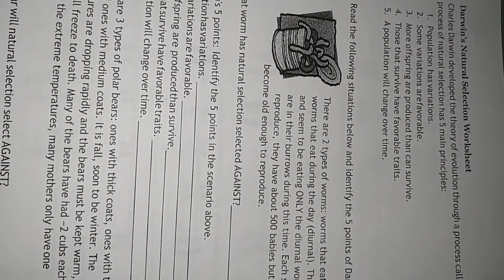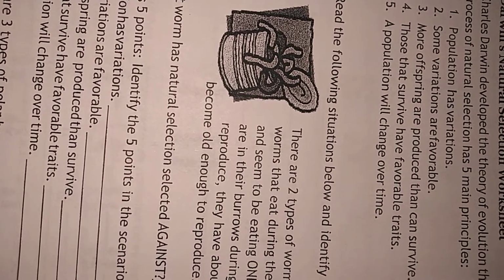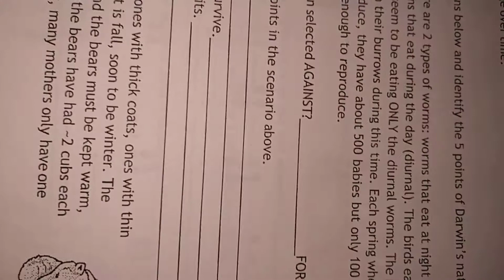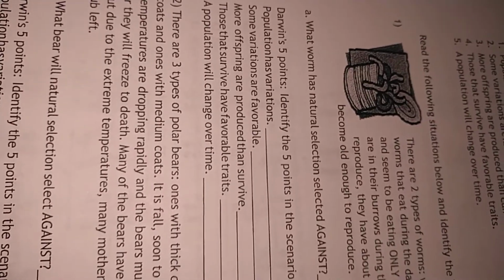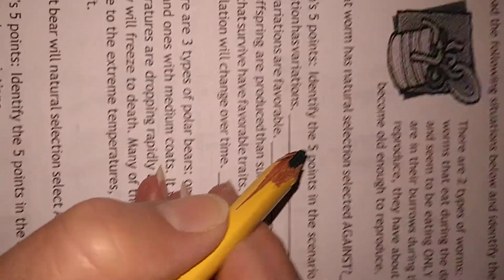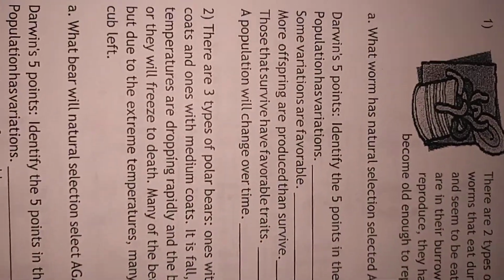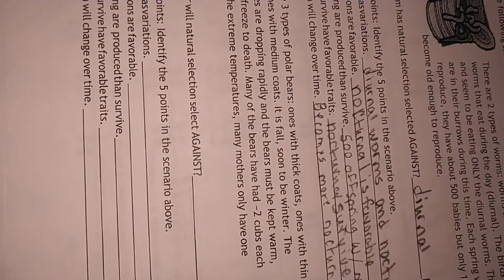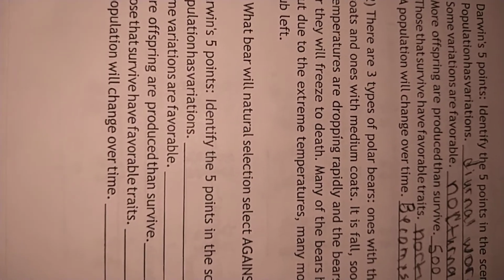Ms. P Teach Me Biology - Darwin's Points of Natural Selection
Lesson over handouts